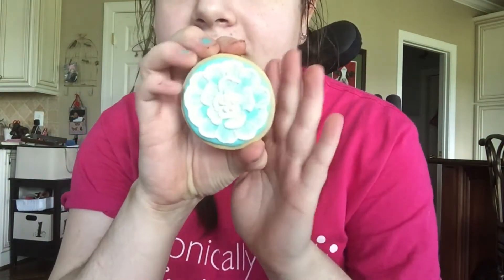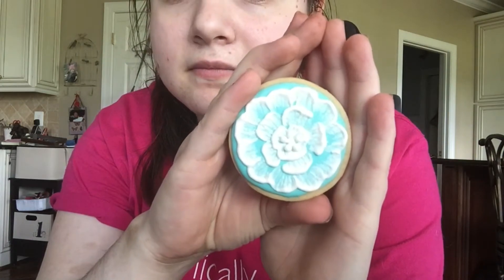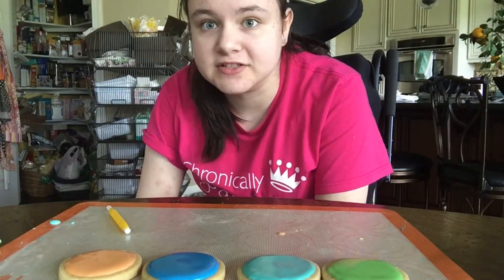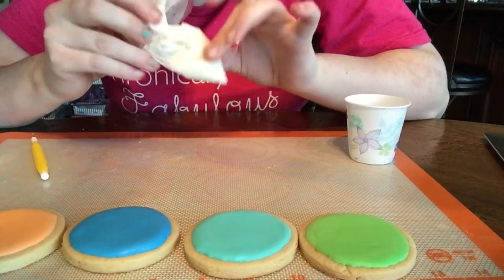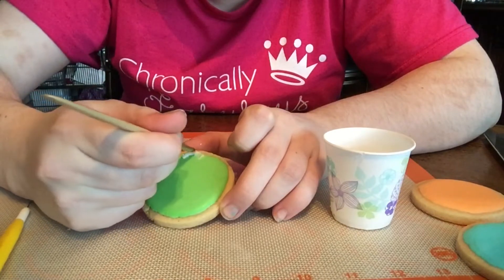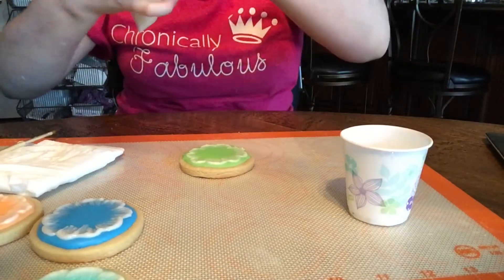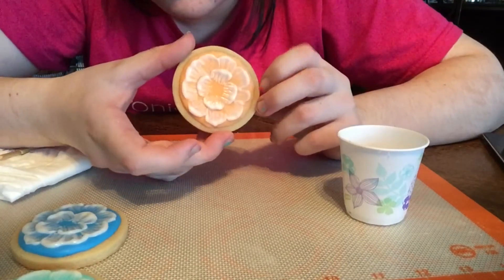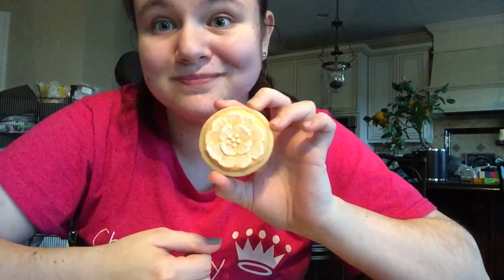Brush Embroidery Flower Cookies | Sydney Clark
Hope you guys enjoy! I really love making these kinds of cookies so if you guys have any ideas/requests let me know!